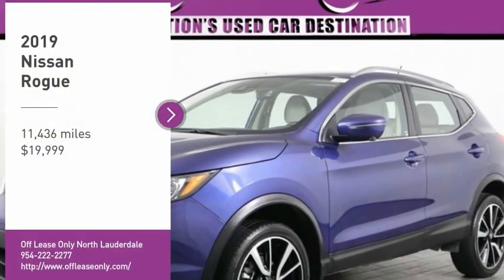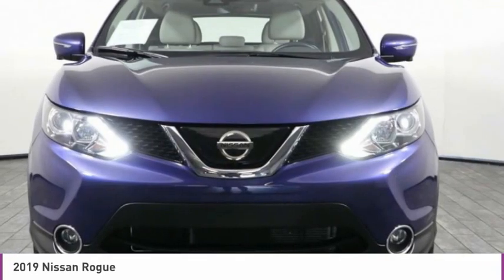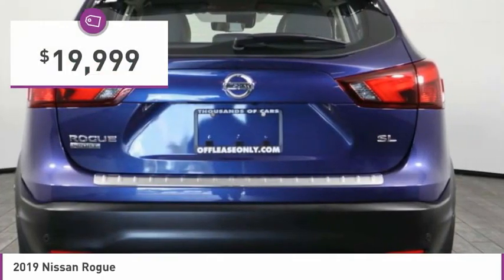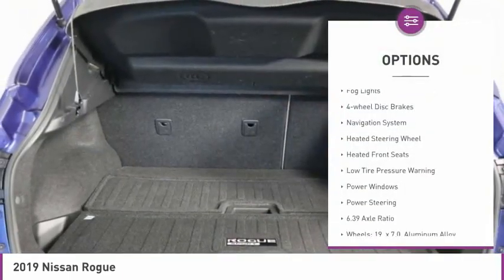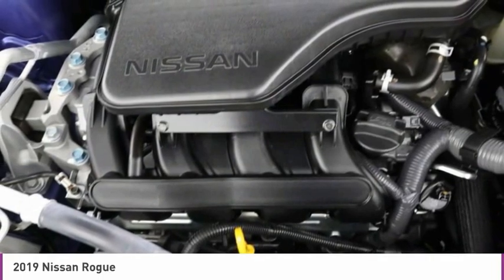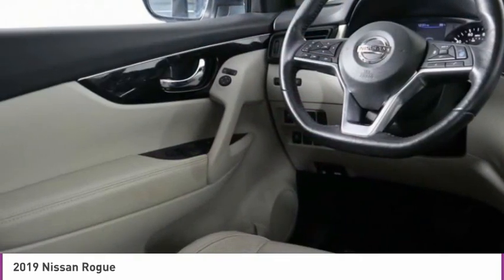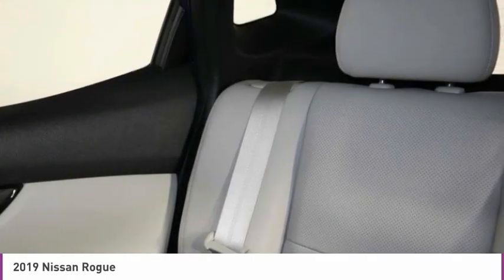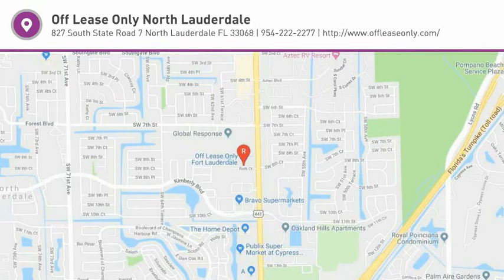2019 Nissan Rogue C309924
2019 NISSAN ROGUE North Lauderdale, FL
Stock# C309924

827 South State Road 7

*Leather Seats | Keyless Start | Heated Steering Wheel Navigation | Premium Audio | Heated Seats *

Save Big; Original Price was $30,085. Bringing together an appealing combination of features, performance, and style, our One Owner 2019 Nissan Rogue SL is on display in Caspian Blue! Powered by a 2.5 Liter 4 Cylinder that offers 170hp paired with a seamless CVT that offers easy passing. The Front Wheel Drive SUV keeps up with your active lifestyle so you can stay on the go more and worry about fuelling up thanks to the near 33mpg on the road. This Rogue SL turns heads everywhere you go with its fog lights, unique alloy wheels plus a motion-activated liftgate.
Feel just as comfortable as you would at home when you sit inside our Rogue SL with a heated leather-wrapped steering wheel, leather heated seats that remember your seating position thanks to the Nissan Intelligent Key that maximizes conveniences with a remote start engine. Innovative technology is at your fingertips with the Advanced Drive-Assist Display, Apple CarPlay and Android Audio, NissanConnect with full-color navigation, mobile apps, and voice command, available satellite radio, Bose premium audio, and Bluetooth hands-free.
This Nissan will keep you confident while driving with its around-view monitor, blind spot warning system, rear cross traffic alert, advanced airbag system, and vehicle dynamic control with traction control. It's practicality, efficiency, and capability wrapped into one stylish package! Built for those who expect excellence, our Rogue is a smart choice.